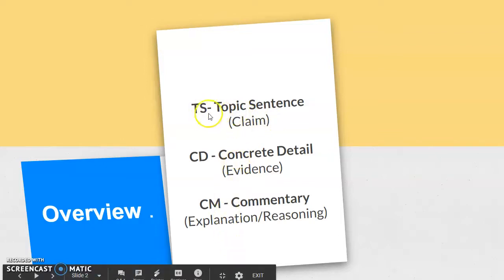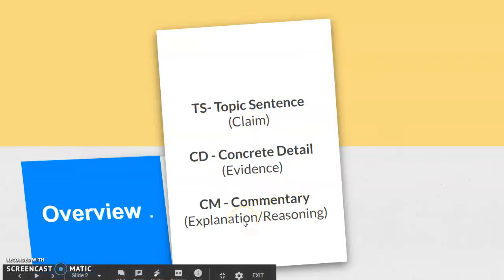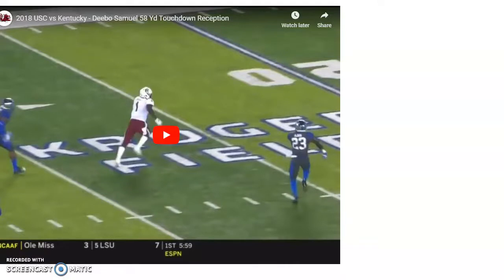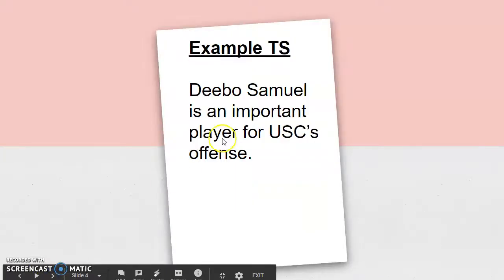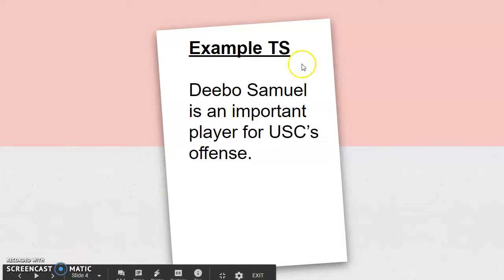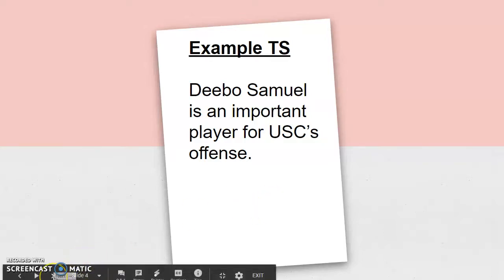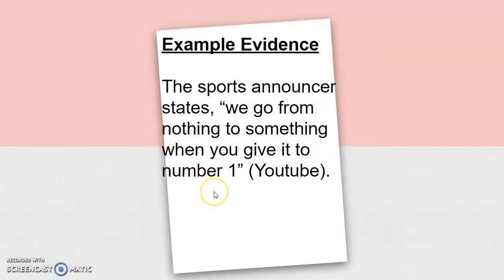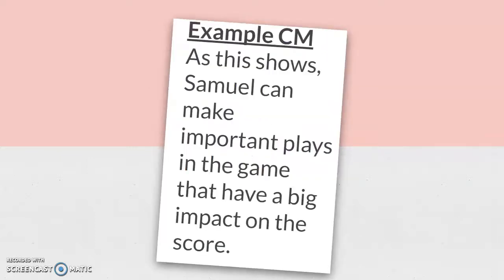Citing Textual Evidence Station 2